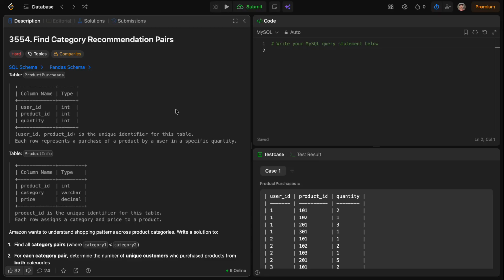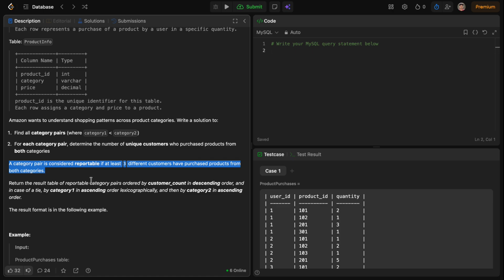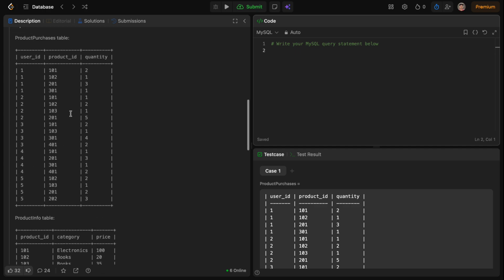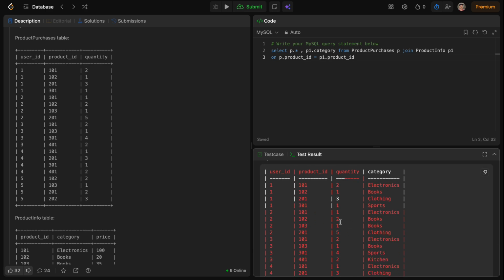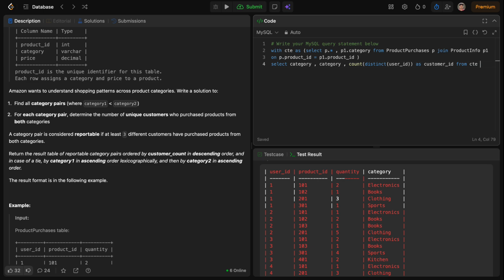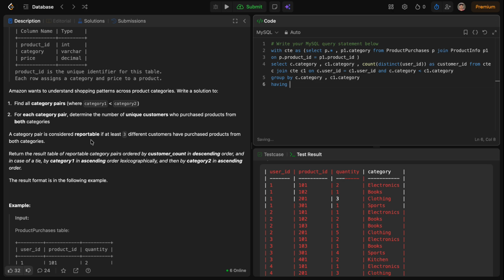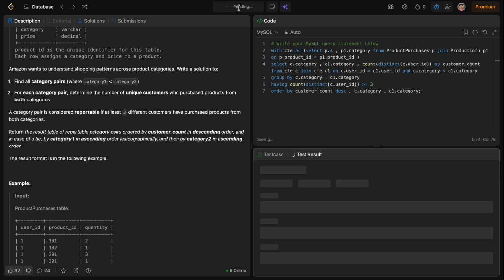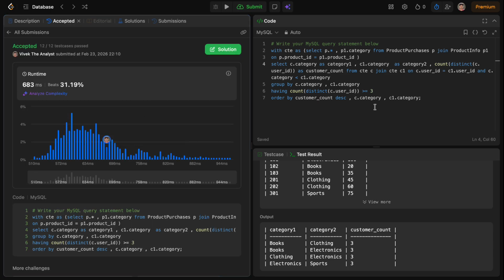😨Crack this HARD Amazon SQL Problem! 🛒 (Category Recommendation Pairs)👍🏻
🛒 The Problem: Amazon Category Analysis
In this video, we tackle LeetCode Hard 3554: "Find Category Recommendation Pairs." This is a classic e-commerce analysis problem often asked in SQL interviews at companies like Amazon. We need to identify which product categories are frequently bought together by the same customers.

💡 The Logic
We will analyze shopping patterns to find category pairs where:

Categories are different (using category1 less than category2 to avoid duplicates).

Cross-purchasing exists: The same customer bought from both.

Significant volume: At least 3 unique customers made this cross-purchase.

⚡ Key SQL Concepts Covered:

Common Table Expressions (CTEs) to simplify data.

Self-Joins to pair categories based on User ID.

COUNT(DISTINCT) for unique customer validation.

Lexicographical ordering for clean output.